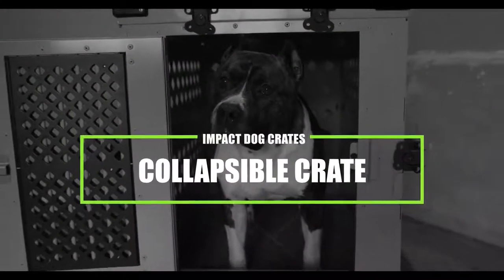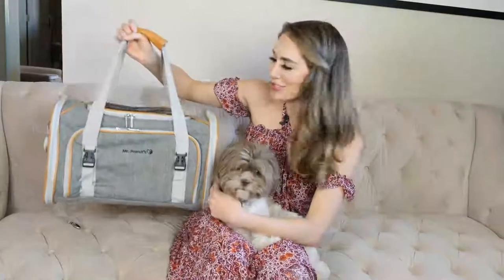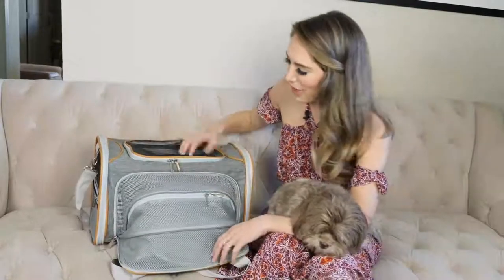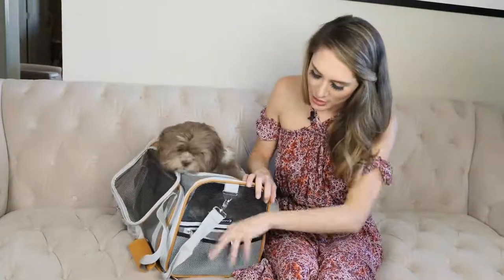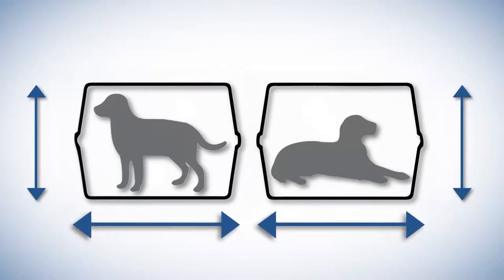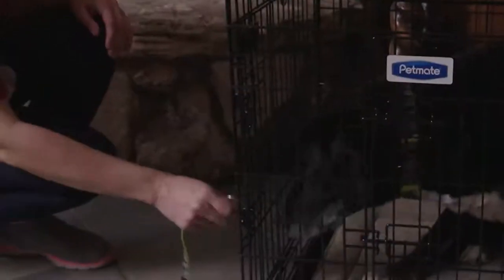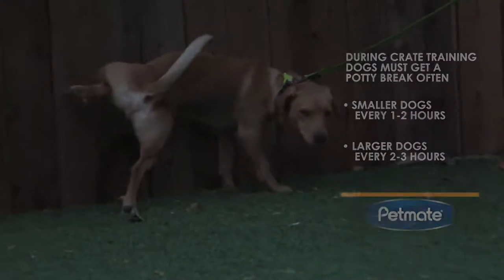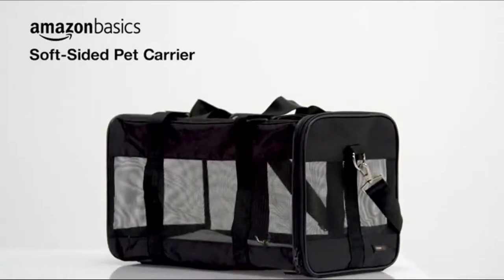Best Soft Dog Crates - Best Soft Crates for Dogs 2020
1. Mr. Peanut's Rhodium Series Soft Sided Pet Carrier

2. SportPet Car Seat Pet Crate

3. SportPet Designs Plastic Kennels

4. Mr. Peanut's Airline Approved Soft Sided Pet Carrier

5. MidWest Homes for Pets Spree Travel Pet Carrier

6. Petmate Sky Kennel Pet Carrier

7. 2PET Foldable Dog Crate

8. AmazonBasics Soft-Sided Mesh Pet Travel Carrier

9. Petmate Two Door Top Load

10. AmazonBasics Two-Door Pet Travel Carrier

11. Mr. Peanut's Double Soft Sided Pet Carrier

12. Impact Collapsible Durable Aluminum Dog Crate

There are various types of dog crates available in the market, like the hard crate, soft crate, and each type with their own advantages and disadvantages. Among all the different types, the soft dog crates are the lightest, most portable, and travel-friendly. And most of them can also be used as a cabin carrier during flights with small pets.

If you’re only used to looking at soft dog crates, then it may take just a bit to make sure that you’ve got everything you need when you’re looking at a newer option. You should consider size, materials, farming, portability, zipping system, warranty, and pricing.

That's why we have made a list of 12 best soft dog crates to find the best among the market.

      leave us a message (thereviewseeker at gmail dot com) so we
      can resolve the issue.